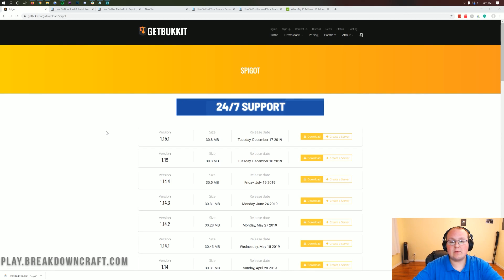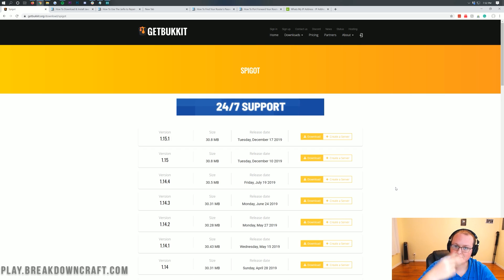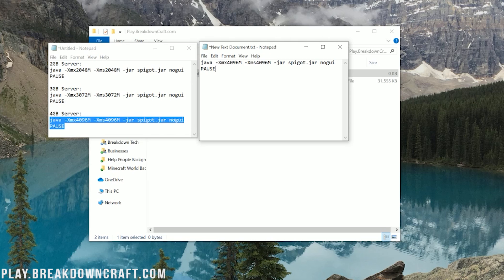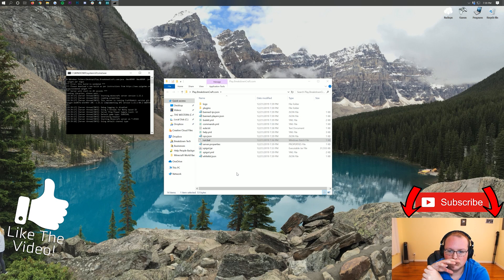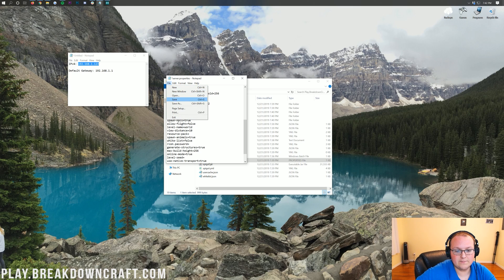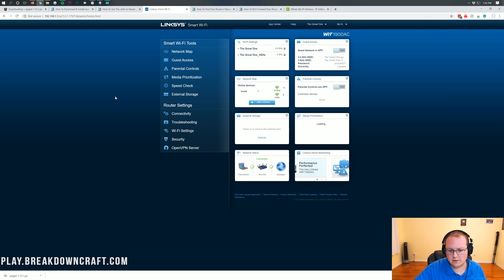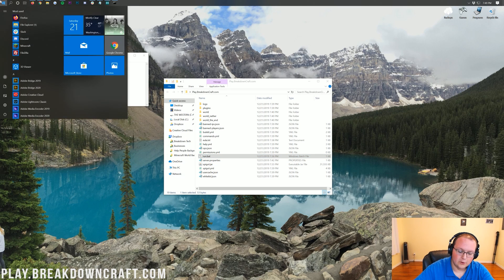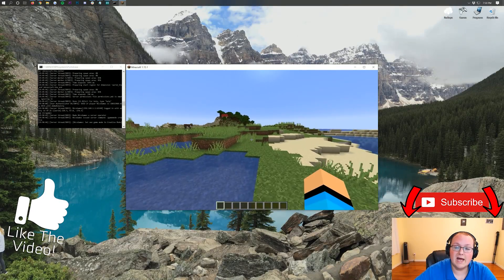How To Make A Spigot Server in Minecraft 1.15.1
In this video, I show you how to make a Spigot server in Minecraft 1.15.1. From where to download the Spigot server files for 1.15.1 to how you can set up your Spigot 1.15.1 server and allow your friends to join it with, it is all covered in this video! Why should you get a Spigot server? Well, it is pretty simple. Spigot is a more optimized version of Bukkit for Minecraft 1.15.1 making your server run better and lag less!

2GB Server:
java -Xmx2048M -Xms2048M -jar spigot.jar nogui
PAUSE

3GB Server:
java -Xmx3072M -Xms3072M -jar spigot.jar nogui
PAUSE

4GB Server:
java -Xmx4096M -Xms4096M -jar spigot.jar nogui
PAUSE

About this video: This video is our complete guide on how to make a Spigot server in Minecraft 1.15.1. This will allow you to get plugins on your Minecraft server without as much lag as you will get with Bukkit as Spigot is a more optimized version of Bukkit. We also show you how to port forward your Spigot 1.15.1 server in order to play on a Spigot server in Minecraft 1.15.1. Thus, let's go ahead and go over exactly how to setup a Spigot server in Minecraft 1.15.1.

First up, we will need to download Spigot 1.15.1. You can find the Spigot server files for Minecraft 1.15.1 linked in the description above. There, you will find the official Spigot download page where you want to click 'Download' next to 1.15.1. You will now be taken to a page that has 'Spigot 1.15.1' highlighted in yellow. Click on the text, and your download will begin.

Now, you need to create a folder on your desktop titled 'Spigot 1.15.1 Server'. Drag and drop the file you downloaded into it, right-click, select 'create new', and then click 'Text Document'. Open up this new text document, and copy one of the codes from the description above into it. Then, click 'file', 'save as', and save this file with the name 'run.bat'. Also, make sure you change save type as to 'all files'.

Once you have done this, rename the Spigot server file you downloaded to 'Spigot.jar'. After that, double click the run.bat file. Some files will generate in your folder, but the server won't start. You need to agree to the EULA. To do this, open the EULA.txt file, and change 'EULA=false' to 'EULA=true'. Then, double click on the run.bat file again. Now, your Minecraft 1.15.1 Spigot server will startup. You'll see all of the folders and files needed for a server start to generate.

At this point, you have started a Spigot server in Minecraft 1.15.1, but if you want your friends to join your server, you will still need to port forward the port '25565' on the TCP and UDP protocols. Once you do that, your friends will join your server off of your public IP address. Be careful though as this is just made for people you trust as it is in fact hosted off of your public IP address.

Nevertheless, if you want to know how you can install plugins on your server, check out the video in the description above. However, you now know how to make a Spigot server in Minecraft 1.15.1. If you have any questions about getting a Spigot server, please let us know in the comment section down below, and if we did help you start a Spigot 1.15.1 server, be sure to give this video a thumbs up and subscribe to the channel if you haven't already. It really helps us out, and it means a ton to me. Thank you very, very much in advance!